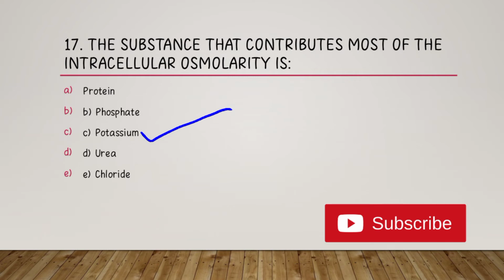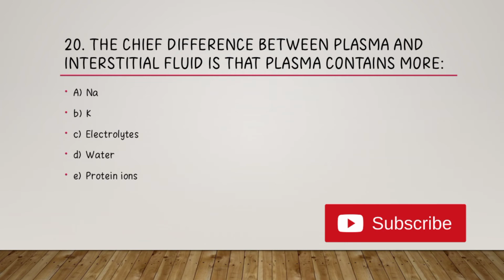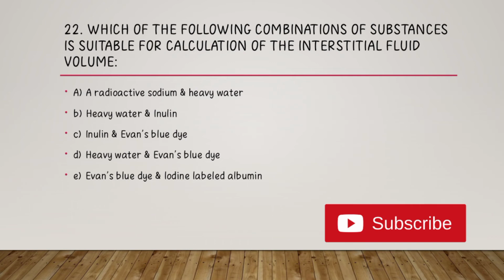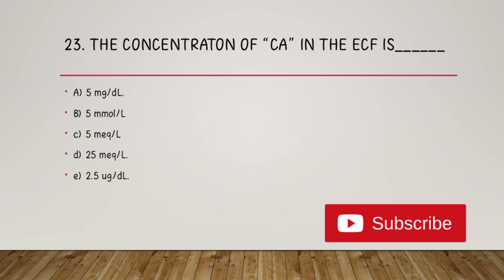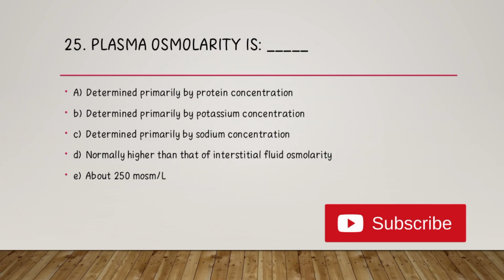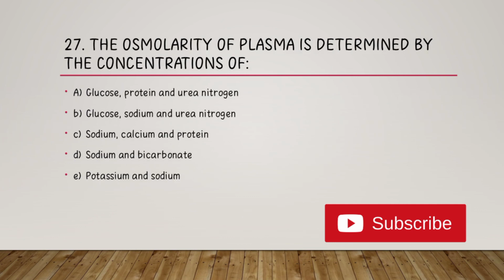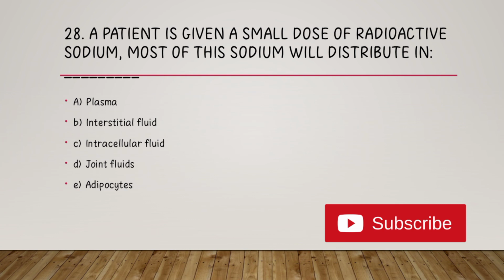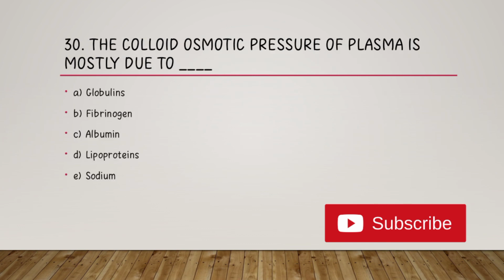30 Hot McQs On Body fluid Physiology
In This video, Over 30 McQs have being treated under the Topic , Body Fluid Physiology.
Make You watch till the End.

This video Is dedicated to All medical students Our there Preparing for Their Upcoming Exams.